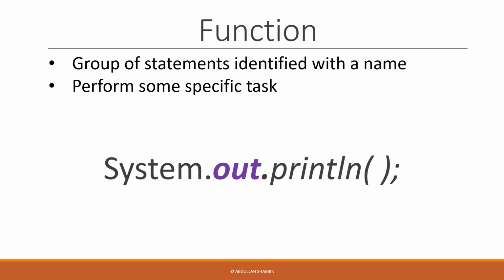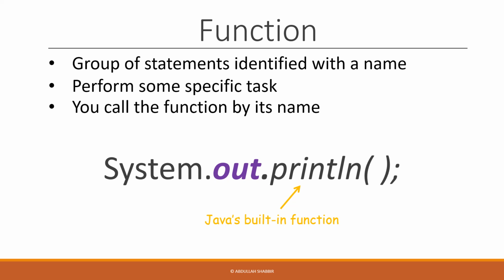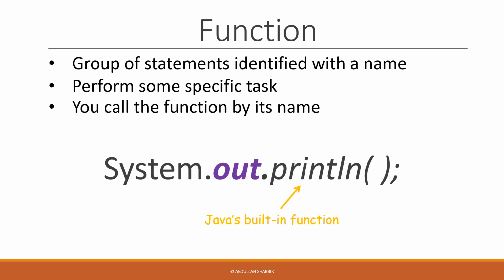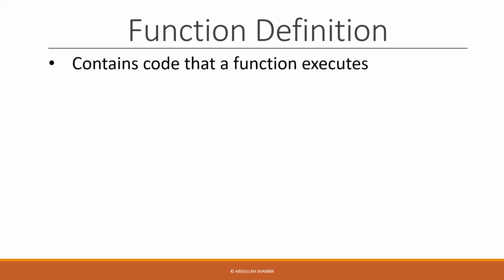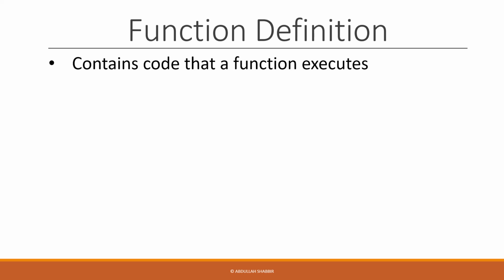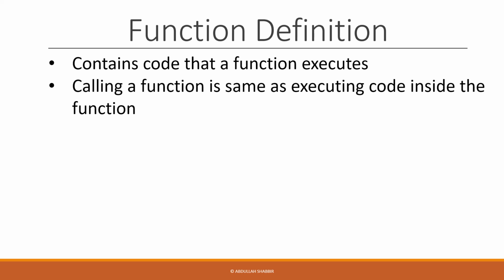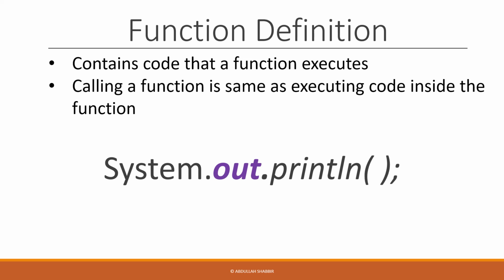Java Fundamentals #26 | What is Function